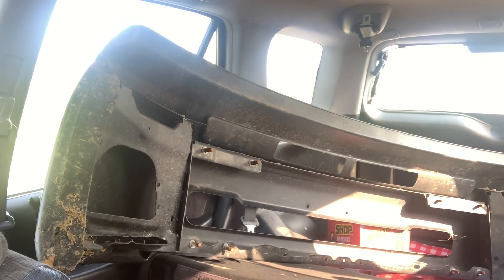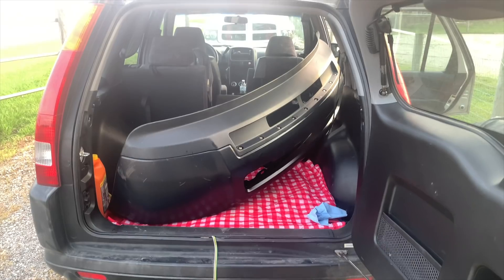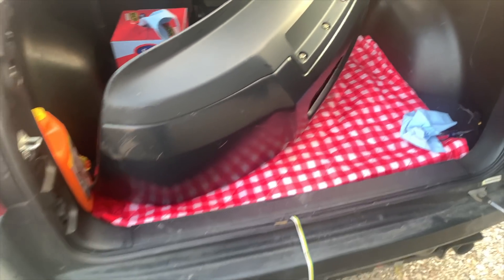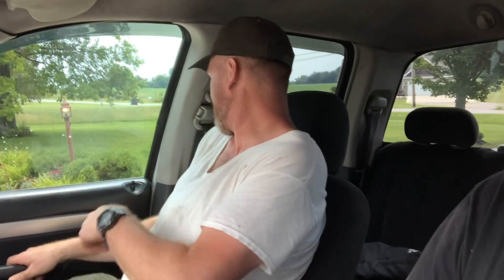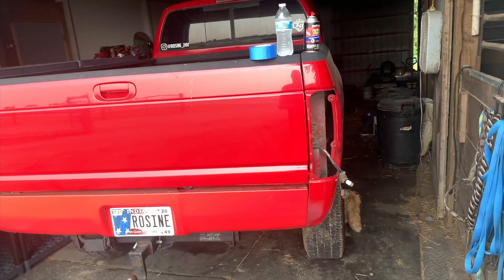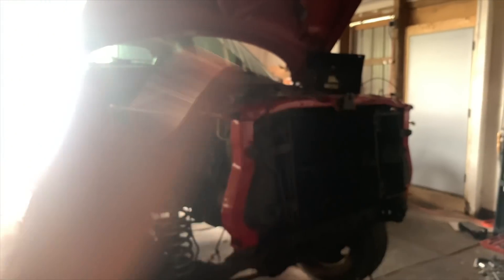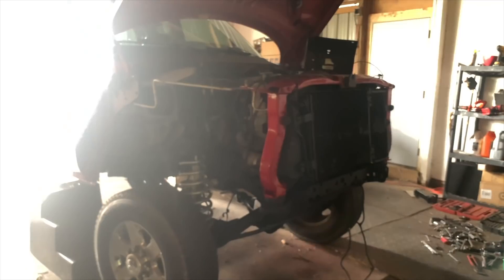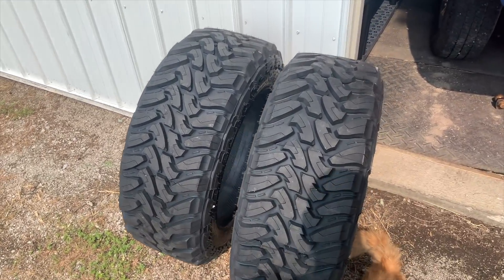DAD'S REACTION TO LANUCH IN THE BUILT 5.9 CUMMINS!!!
Place an order to enter to WIN our 2005 5.9 Cummins + $5,000 CASH

Send stuff here:
U.S.A.